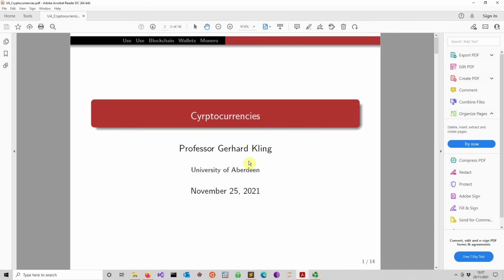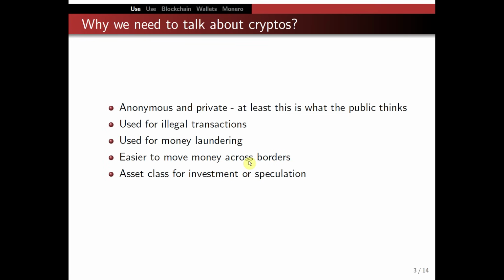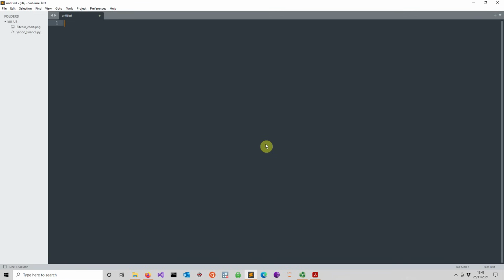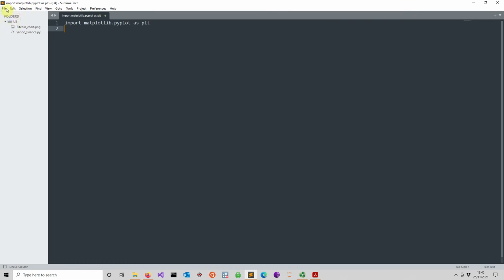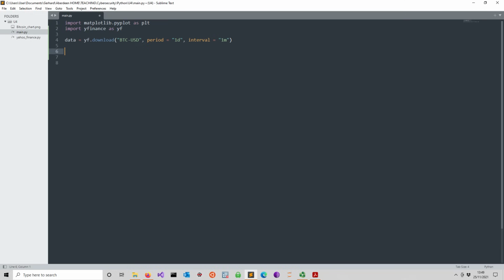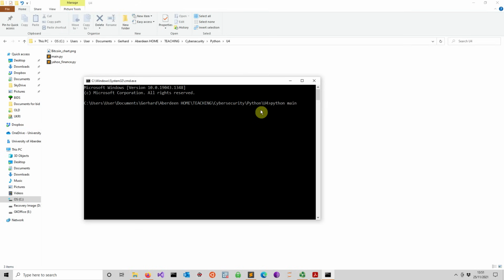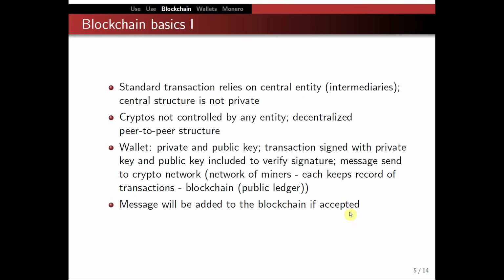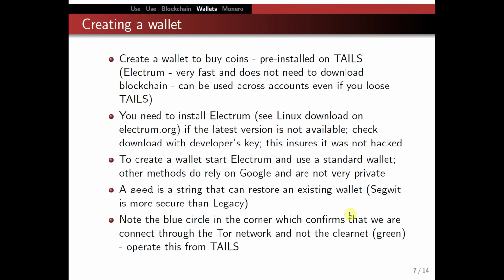Bitcoin's use in financial crime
【Ｏｎｌｉｎｅ　Ｃｏｕｒｓｅｓ】

Frequently, various newspaper articles suggest that Bitcoin is predominately used to facilitate criminal transactions. In this video, we discuss the pros and cons of Bitcoin in the context of financial crime. Are there alternative cryptos that offer better protection? What about tumblers and mixers?